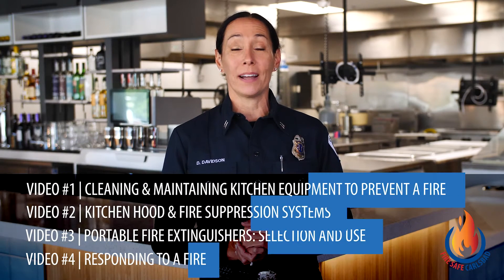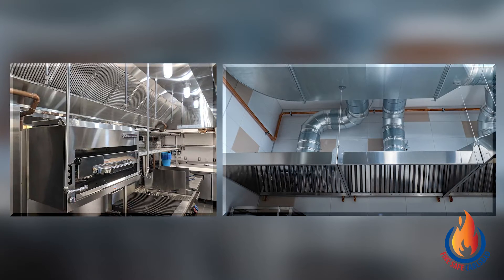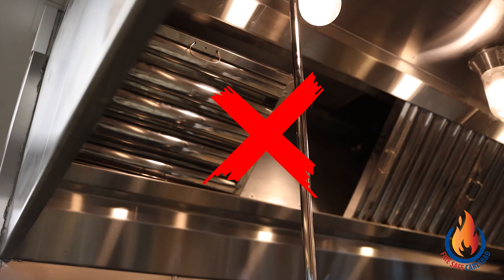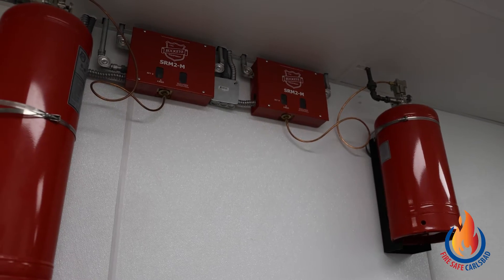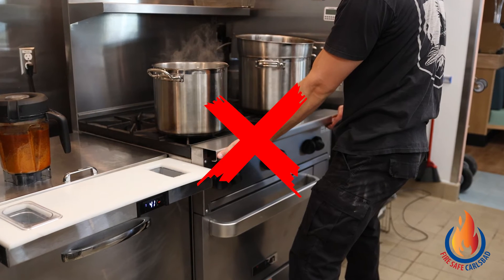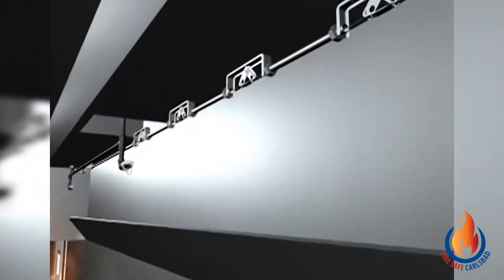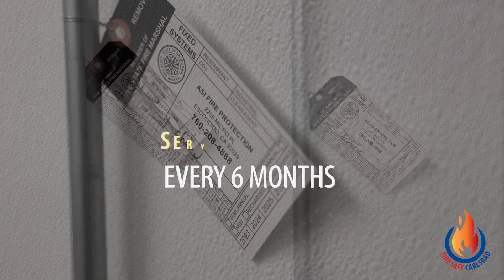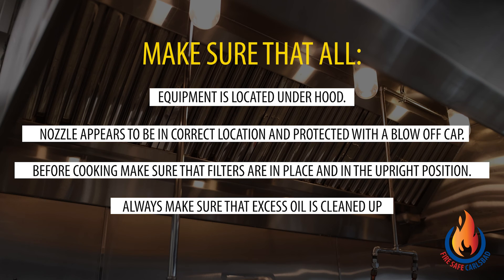Fire Safe Carlsbad Video #2: Kitchen Hood & Fire Suppression Systems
The Carlsbad Fire Department is proud to launch FireSafe Carlsbad, a new community risk reduction program for businesses with commercial cooking operations. FireSafe Carlsbad was developed to support the local business community with the goal of preventing fires, reducing the risk of injury, and protecting businesses from financial loss due to fires.

The FireSafe Carlsbad program takes a two-pronged approach where staff from the City of Carlsbad Fire & Life Safety Division will:

1.      Provide education to business owners and their staff on fire prevention methods. We offer a four-part video series for staff to access. We also provide hands-on fire extinguisher training for local businesses.

2.      Perform fire inspections of commercial kitchens to confirm adequate maintenance of fire protection systems and to identify hazards that should be corrected.